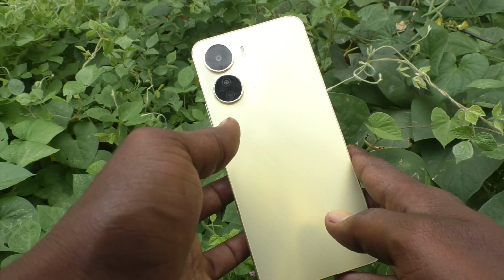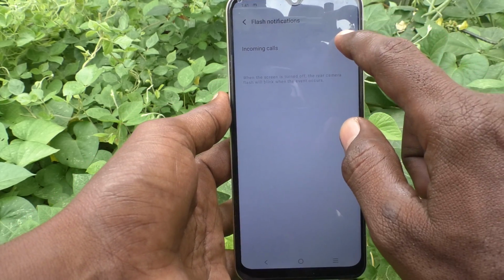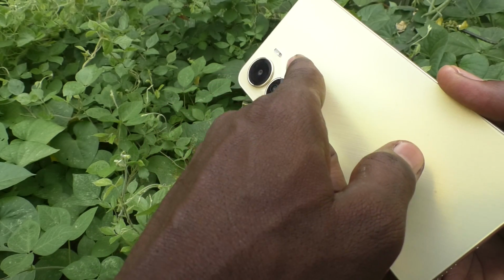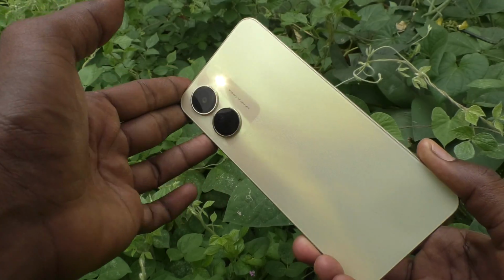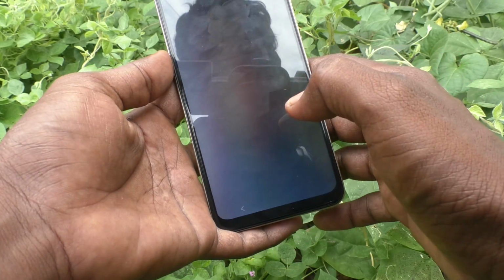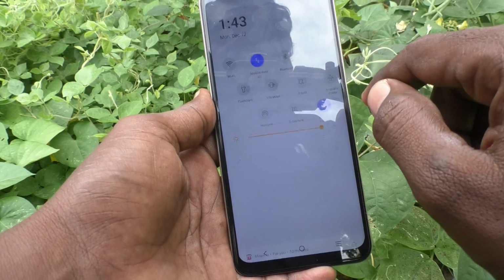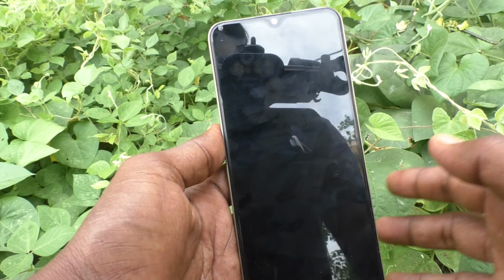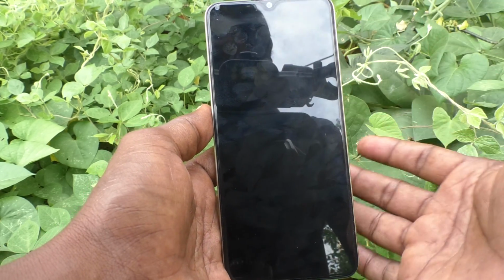How to set flashlight notifications for incoming calls in Vivo Y16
Vivo Y16 flashlight notifications settings for incoming calls: Learn here how to set flashlight notifications for incoming calls in Vivo Y16 smartphone.